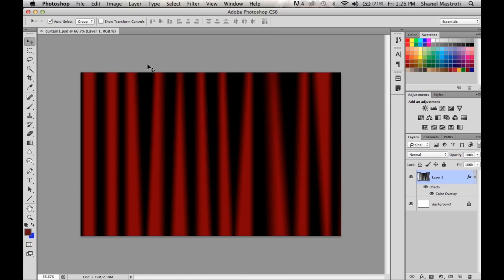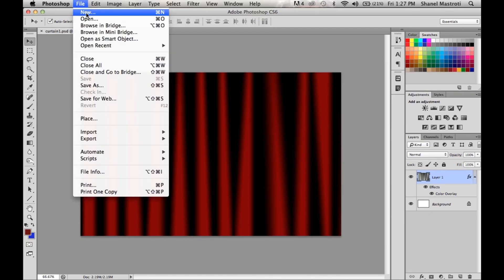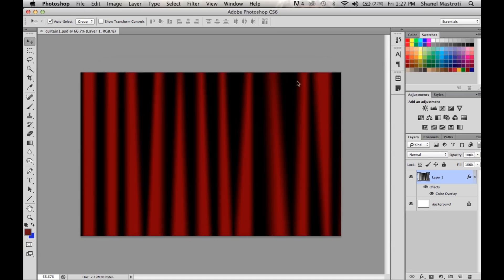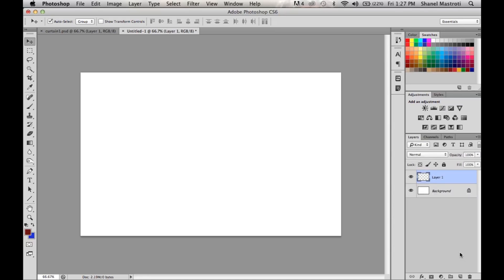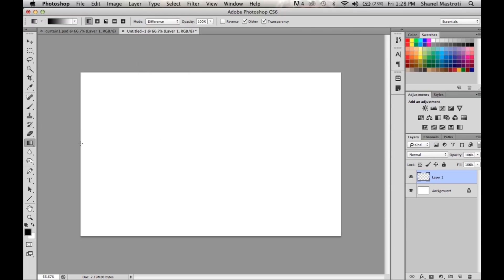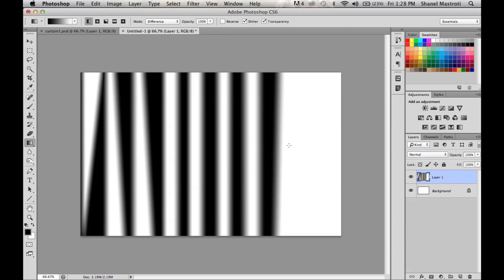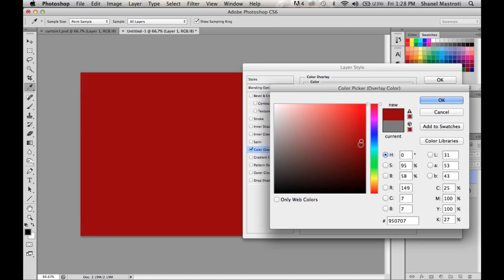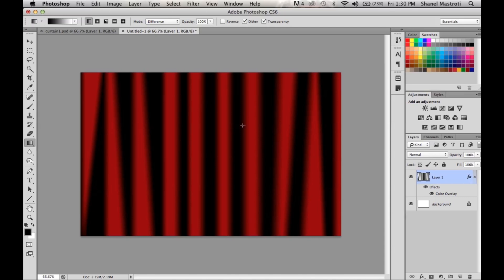How To Create A Simple Curtain Effect In Photoshop Using Gradients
In this tutorial I'll be showing you guys how to create a simple curtain effect here in Photoshop using gradients. This is an easy technique and doesn't require a lot of time and skill.